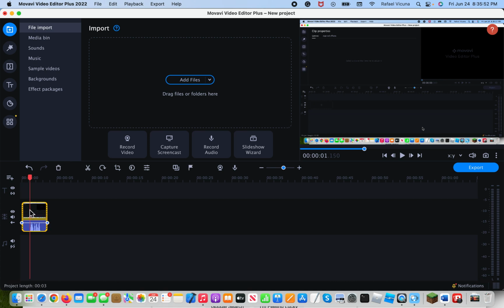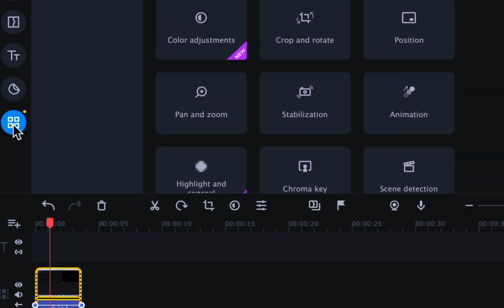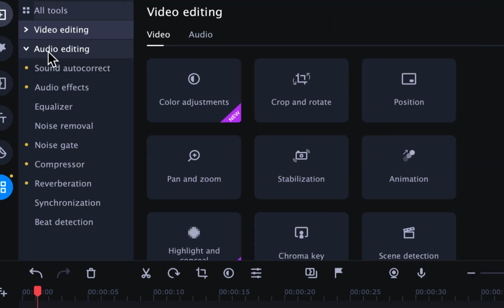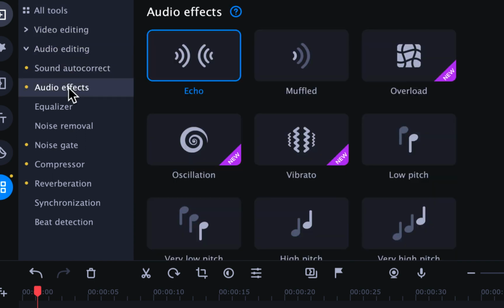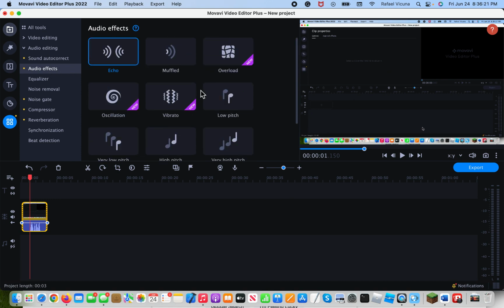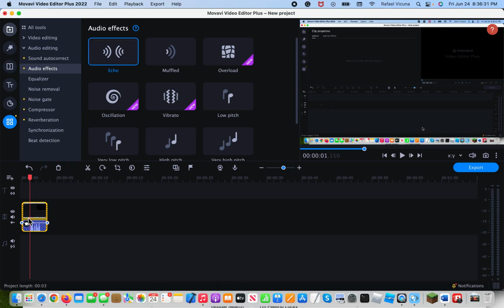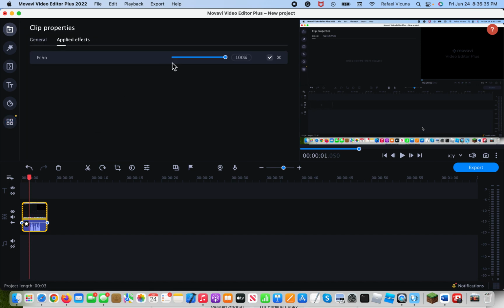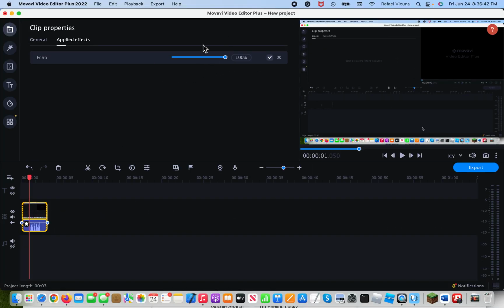How to Add Echo Effect to Your Video Using Movavi Video Editor Plus (2022)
In my previous video, I showed how to do this using iMovie, so today's one is on Movavi, which has greater control and flexibility when adding this effect in comparison to iMovie (for adding the echo effect to your audio). I hope this video helped you out!

SKYPE: rafa.v35